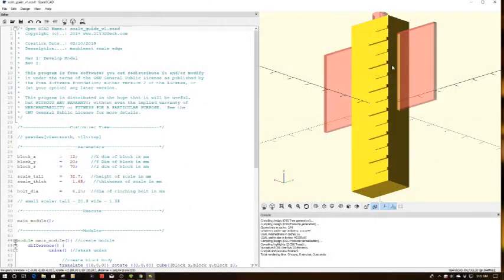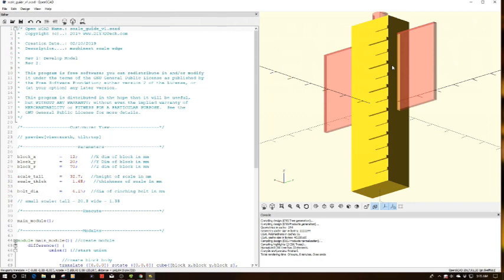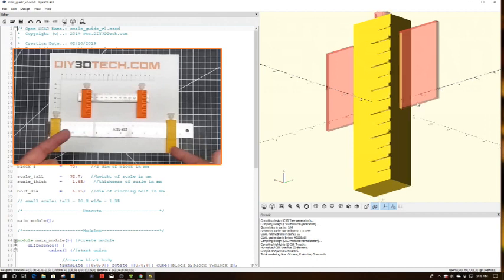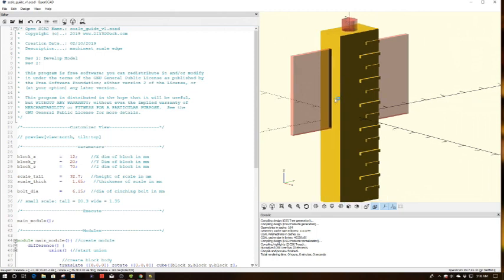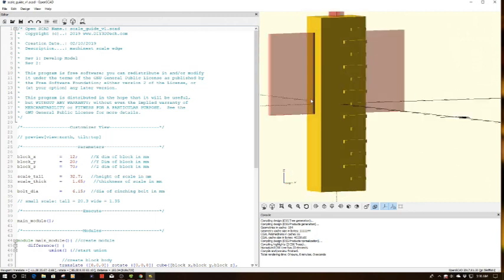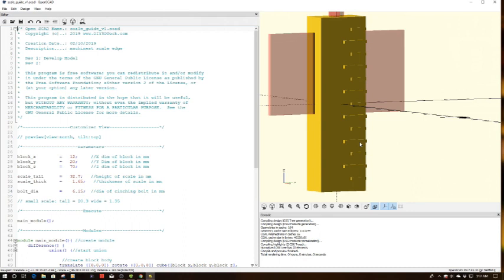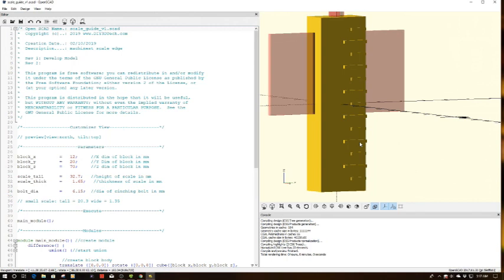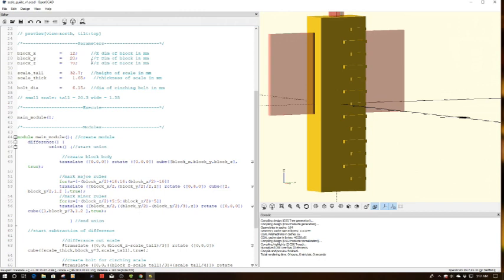Open SCAD - 3D Printable Scale Guides!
for more information on this and many other projects! As in this episode we will be taking on a simple yet fun project to design a set of 3D printable scale guides!

Small version of Scale
Larger version of scale

For more information as well as the complete source code, please